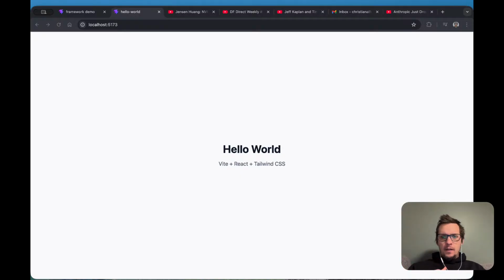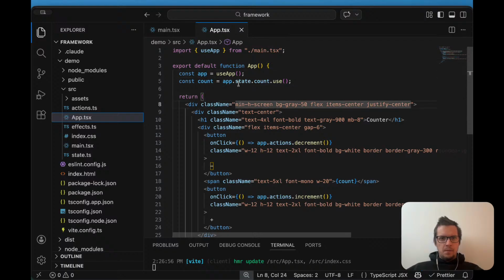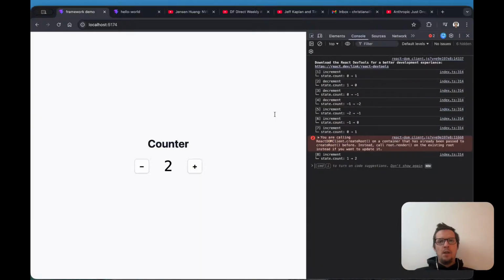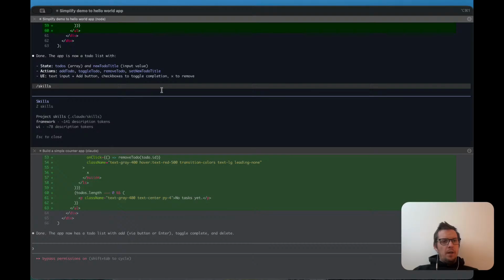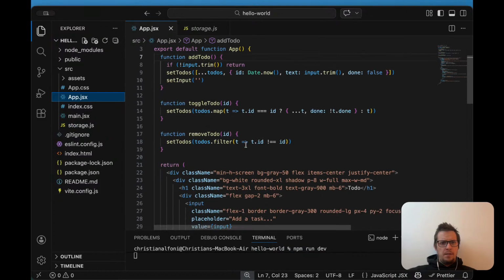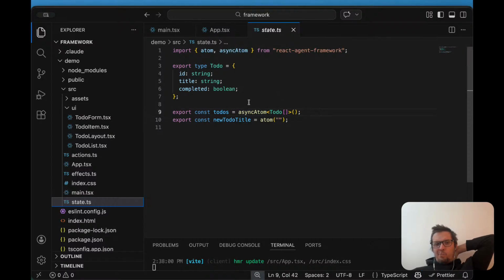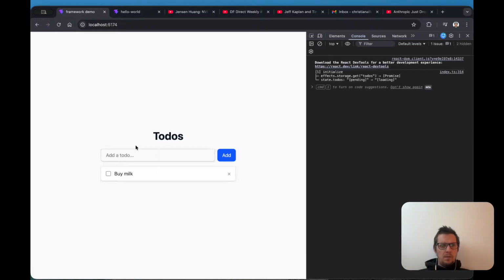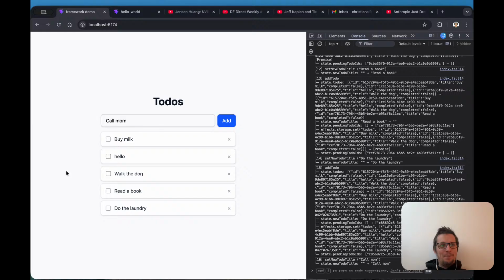State management in React for agents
Playing with state management from the perspective of agents